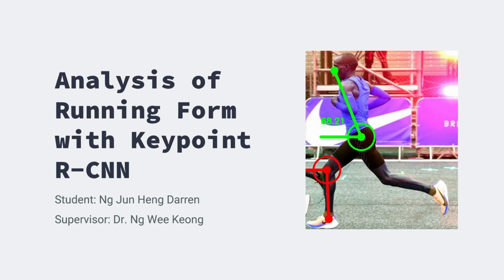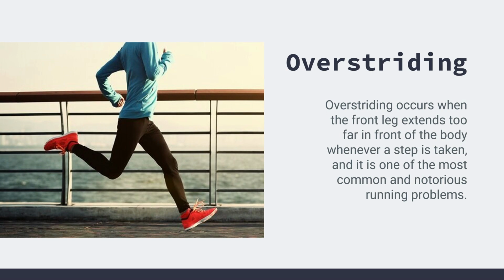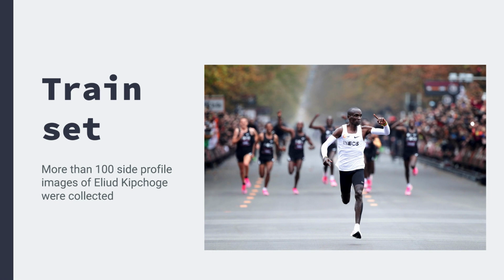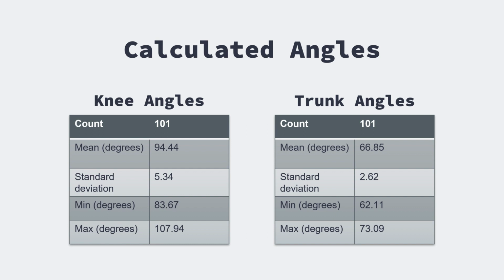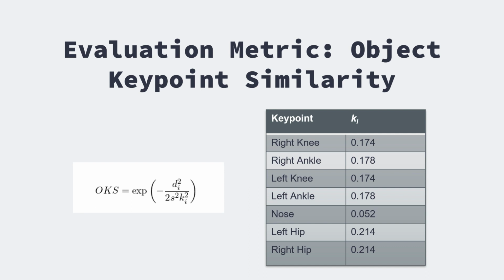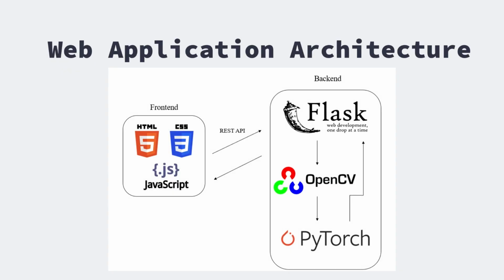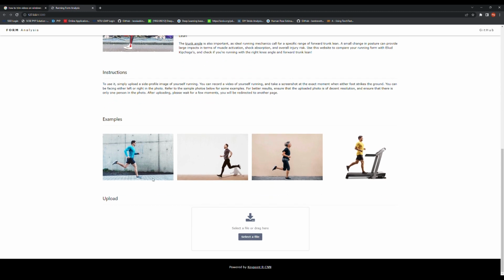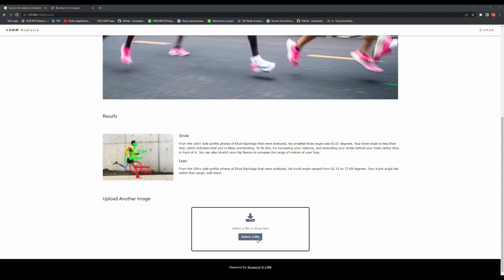Ng Jun Heng Darren - Analysis of Running Form with Keypoint R CNN